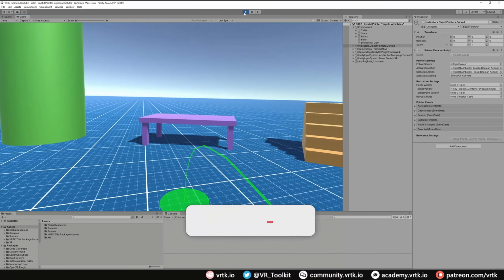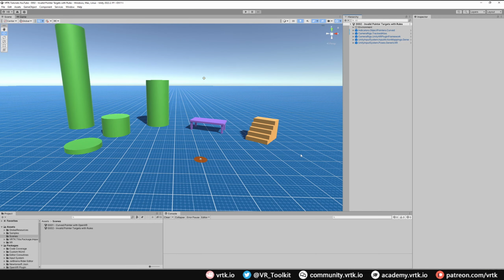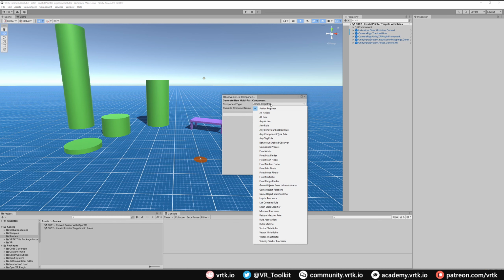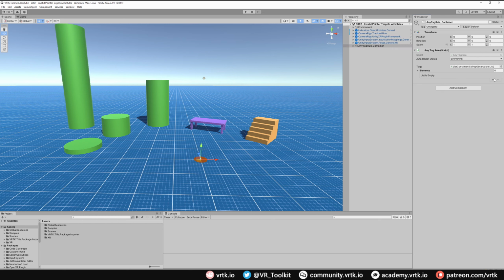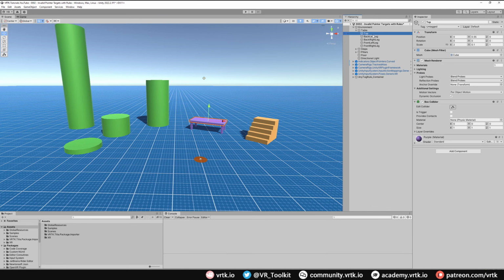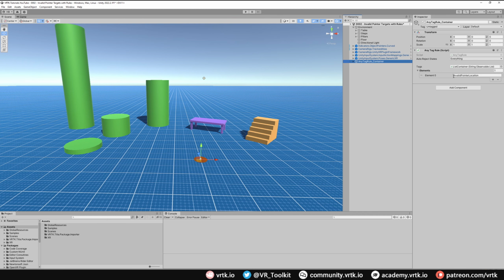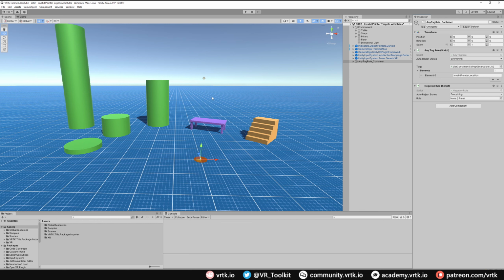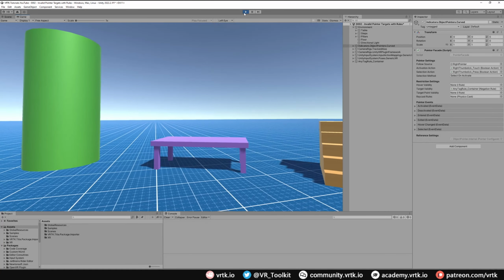[Unity XR] VRTK v4 - Invalid Pointer Targets using Zinnia Rules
Shows how to set up GameObjects in the scene as invalid targets for the curved pointer.

0:00 - Intro
0:27 - Sponsor
0:46 - Lesson
5:44 - Demonstration
6:07 - Wrap up